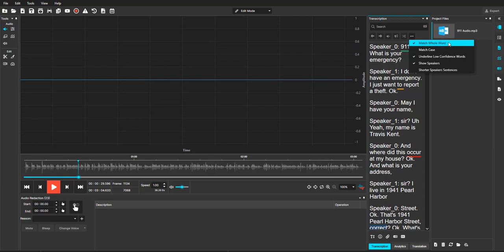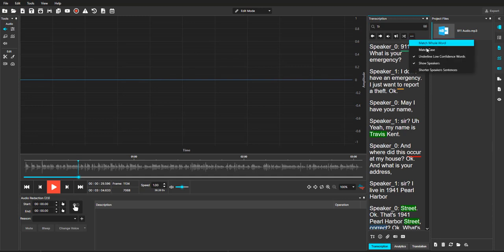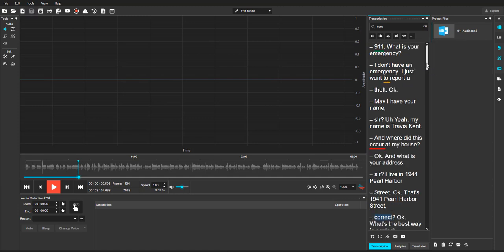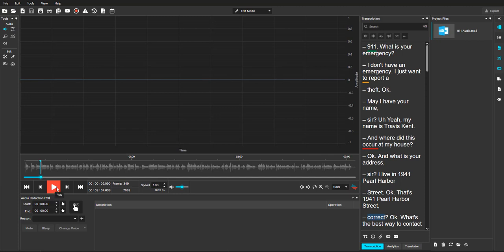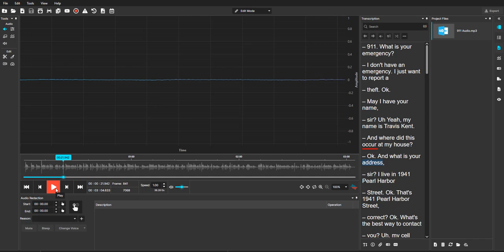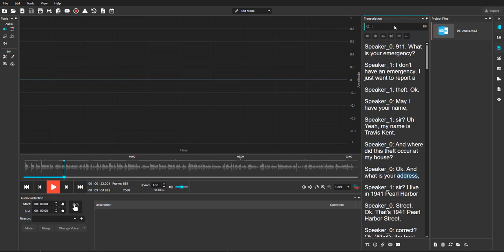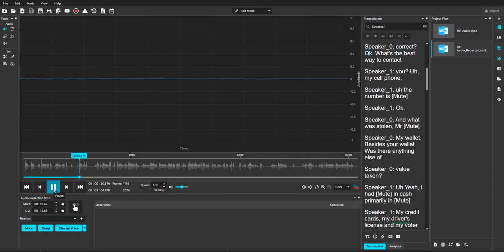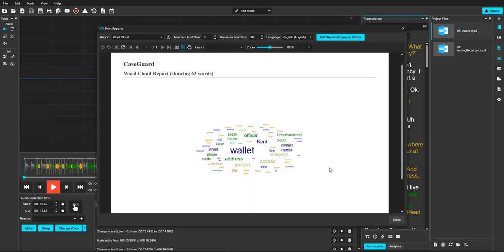Advanced automatic AI audio redaction features | CaseGuard Studio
In this video, we will be going over the advanced features of AI Audio Redaction with CaseGuard.

In the previous video, we learned how to pin and use the “Transcription” panel, which allows us to transcribe and redact our audio using the transcription, and the “Analytics” panel which simplifies grouping and redacting our PIIs.

- To access the audio “Visualization” options, right-click on the center area of the Workspace.
- “Audio Waveform” which is the default visualization, the other options include:
- “Digital Impulse Wave.”
- “Heat map.”
- “Audio Frequency Spectrum.”
- “Audio Bars.”
- And “No Visualization.”
- There are more advanced features for Audio Redaction if you select the “Transcription Panel.”
- “Match The Whole Word,” if this is selected, you have to type out the entire word you are looking for within your Transcription Search Bar for it to be found and highlighted throughout the Transcription.
- Once unselected, typing “T” or “R” will highlight anything with those two letters, similar to the search options you may be familiar with on Word documents.
- Use the “Match Case” feature if you want your word searches to be an exact match based on the upper or lower case.
- “Underline Low-Confidence Words: This underlines words in the Transcription Panel with a green, yellow, or red line. These colors signify the confidence level of the Transcription.
- Hovering over each underlined word shows the confidence level, with red being lower than yellow and green.
- By right-clicking and selecting “Go-to Position,” you’re able to play back the audio to confirm if the Transcription is correct.
- If it’s correct, right-click the underlined word and select “Mark as Accurate.”
- If incorrect, right-click, select “Edit” and correct the word or phrase.              - Select “Mark as Accurate” once it has been updated.
- “Show Speakers” separates what is being said by whom.
- “Shorten The Speaker's Sentences” is a feature that breaks up long blocks or paragraphs into shorter sentences and segments.
- There are advanced options available on the audio wave as well.
- Right-click anywhere on the audio wave and select "Copy Effects To."
- It will allow you to choose from all the video files currently available in your CaseGuard Studio project.
- You can select to copy the exact Redaction points and Effects to one or all the videos in your CaseGuard project.
- Within the Transcription Panel, you can search for the name of the speaker and select to collectively mute, bleep, or change voice every time they speak.

In the next video, we will learn about the Translation, Closed Captioning, and Block-List AI Automatic Audio Redaction features in CaseGuard Studio.

Happy Redacting!